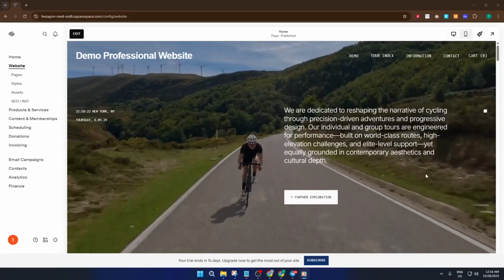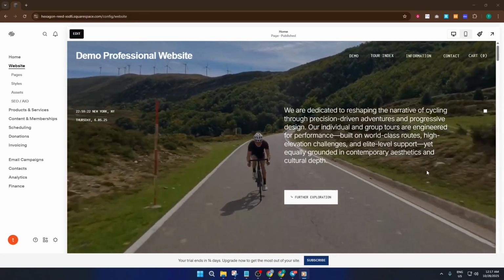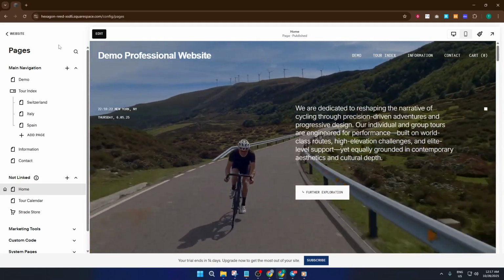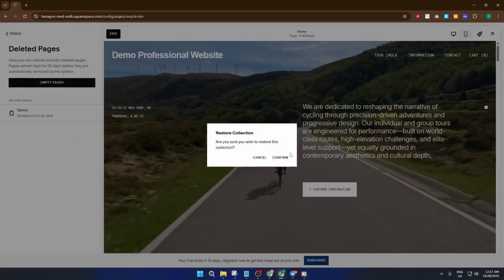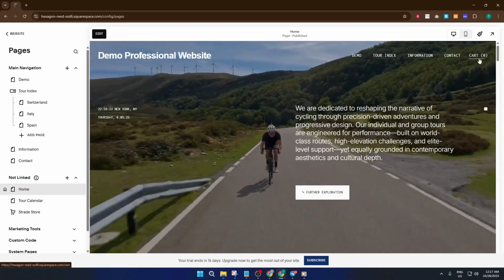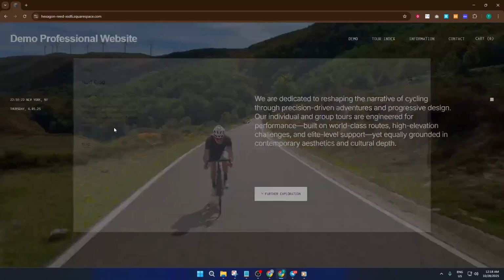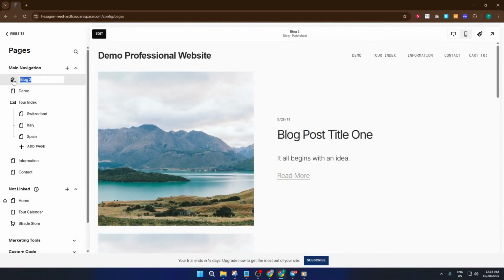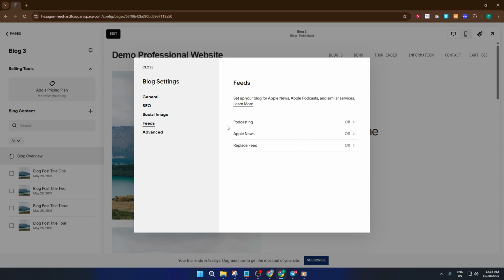How To Manage Pages And Navigation In Squarespace (No-Fuss Tutorial)(New 2026 Way)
Learn how to expertly manage pages and navigation menus in Squarespace 7.0 with this step-by-step tutorial. Perfect for beginners or anyone looking to master website organization, this guide covers everything from adding new pages (01:12), nesting pages for dropdown menus (03:45), editing navigation links (06:10), and rearranging page order (08:25), to hiding pages from navigation (10:55) and customizing navigation styles (13:20). Whether you're working on Squarespace 7.0 via desktop or web browser, these techniques will help you optimize user experience and keep your site structure clean and easy to navigate. Supported platforms include Squarespace desktop editor and browser app.